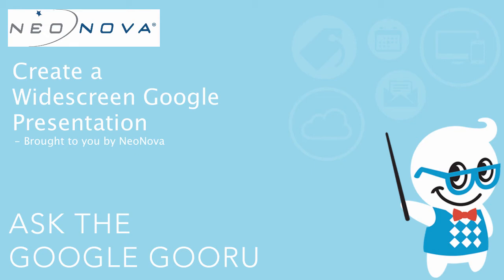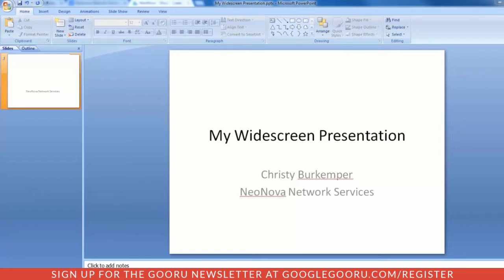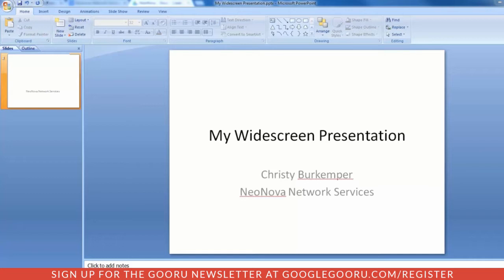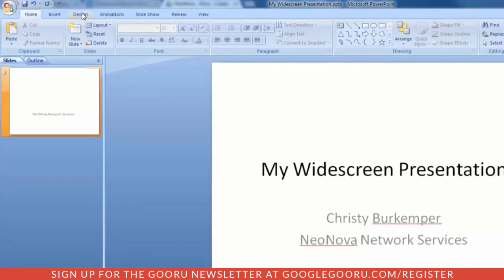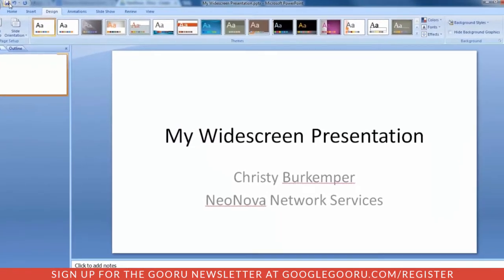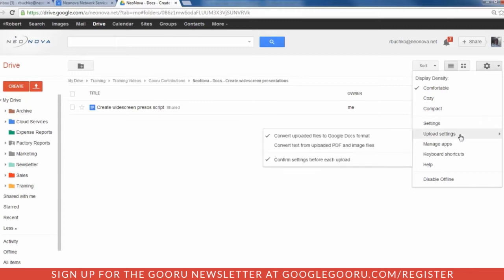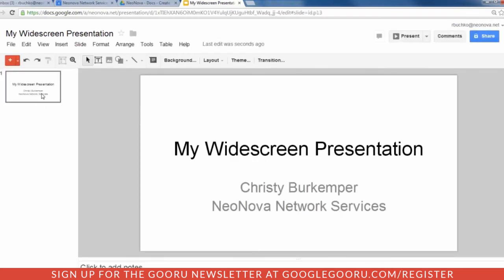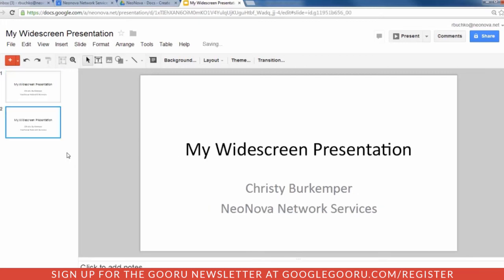Create a Widescreen Google Presentation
Although we use Google Presentations for all of our slideshow needs, there are a few limitations that can easily be addressed. For example, while there isn't a native option for widescreen Google Presentations, we've come up with a great workaround.

Google Presentations are limited to the 4:3 aspect ratio while the 16:9 ratio is needed for widescreen support. In order to create a Google Presentation in the widescreen format, you'll need access to Microsoft PowerPoint.

Inside of PowerPoint you can create a basic presentation in the widescreen format. After saving the presentation to your computer, import it into Google Drive and make sure it's been converted to the Google Presentations format. From there you should have the ability to edit the widescreen presentation as much as you'd like.

You can revisit this presentation and 'Make a copy' whenever you need to make another widescreen Google Presentation. If you don't have access to PowerPoint, you can make a copy of the presentation in this video